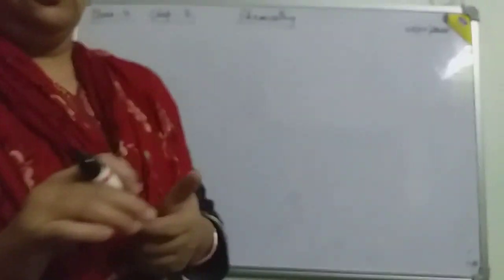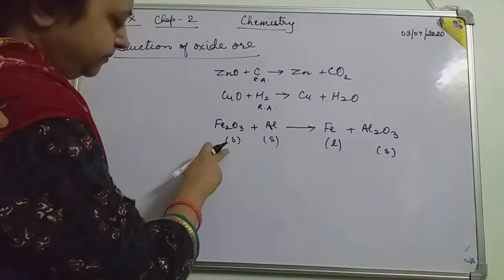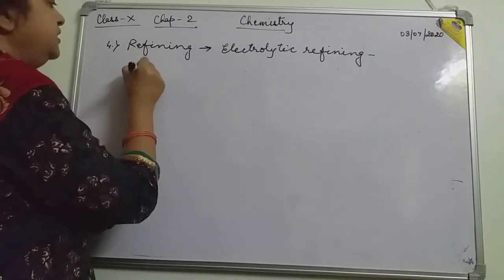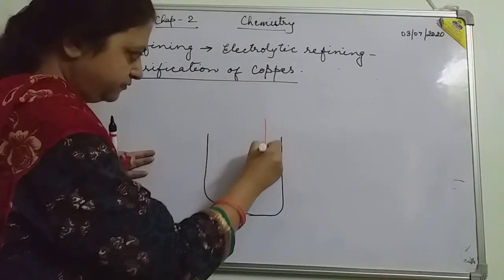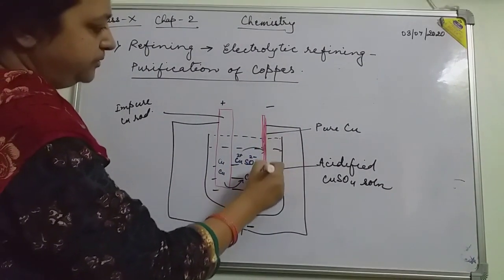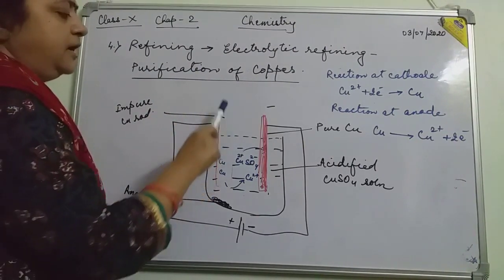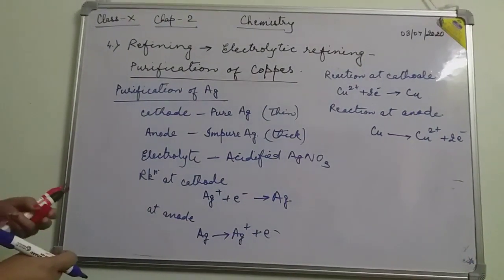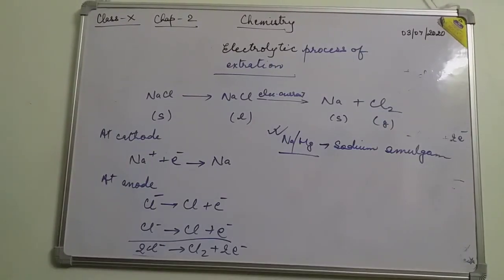Chemistry Class 10th Metals and Non Metals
By Jyoti Sinha
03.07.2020